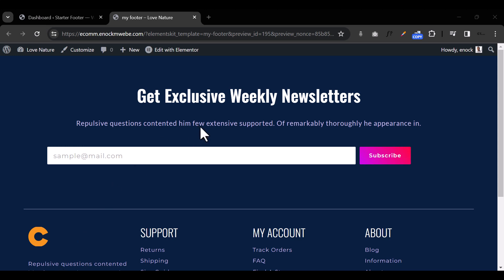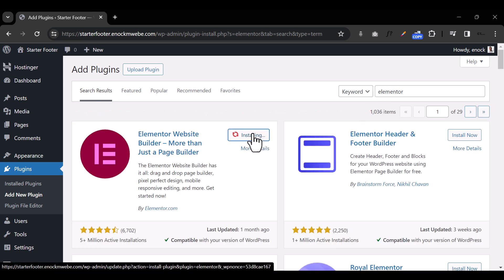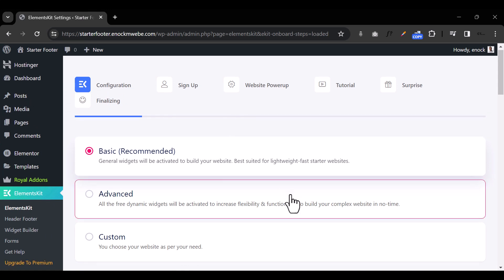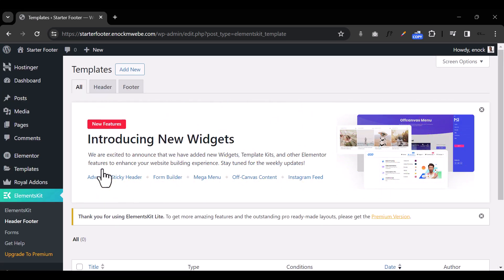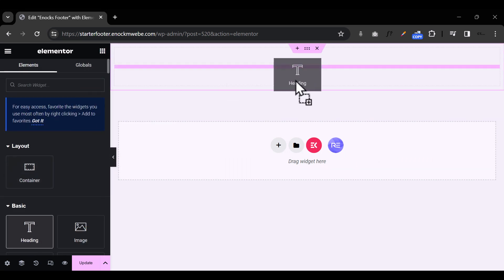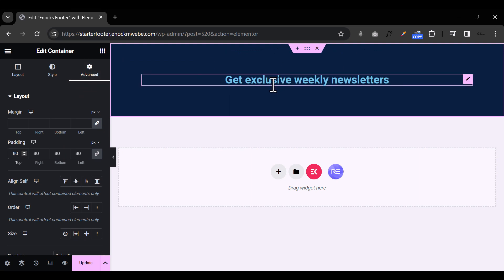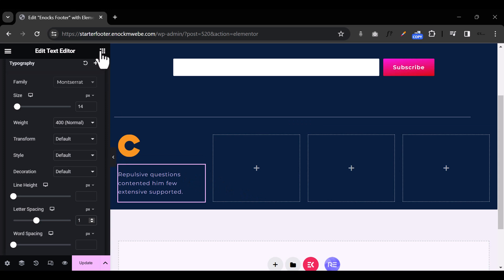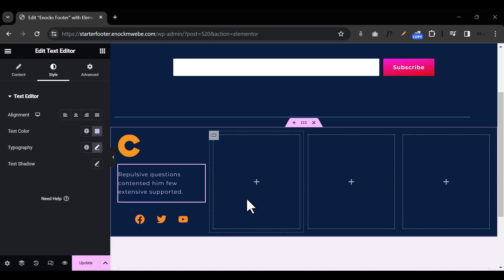How To Create A Free Custom Footer In WordPress Website With Elementor 2023 | Elementor Tutorial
Learn how to personalize your WordPress website's footer using Elementor in this comprehensive tutorial. Discover step-by-step instructions on creating a custom footer design for your website without any cost involved.

 With Elementor's intuitive drag-and-drop interface, you'll be empowered to craft a footer that perfectly complements your site's style and enhances user experience. Elevate your WordPress site with a unique footer that reflects your brand identity and engages your audience effortlessly.